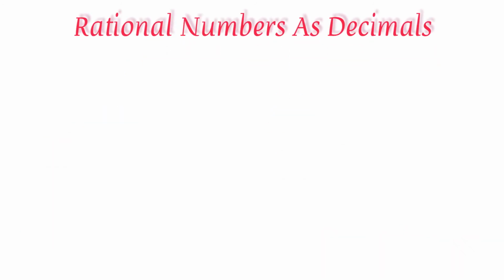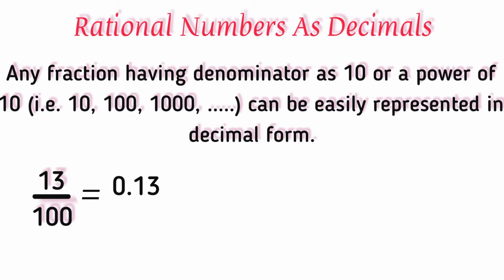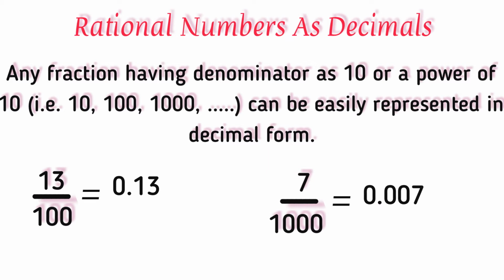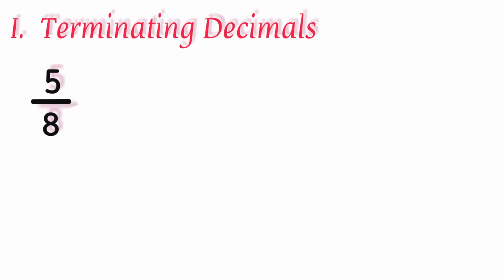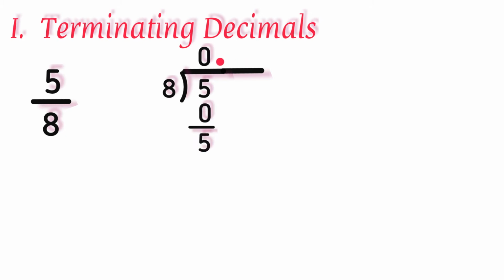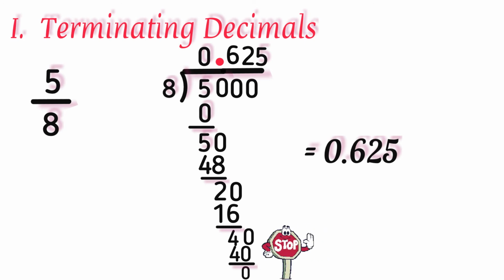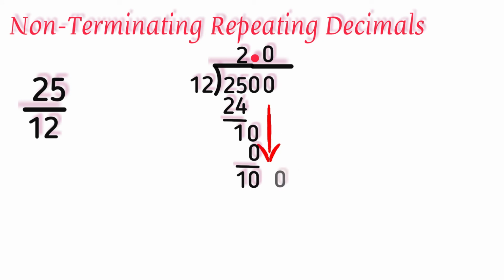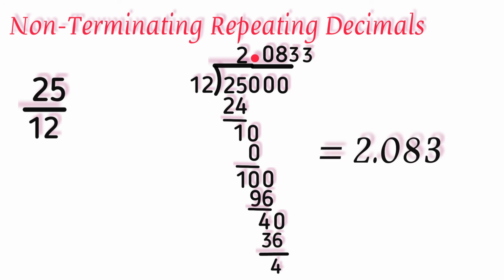Class VII Rational Numbers as Decimals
📌 Check description for useful Maths practice tools
📌 Useful Tools for Practicing Rational Numbers (Decimals)

To understand and practice decimal expansion of rational numbers effectively, these tools can be helpful:

✏️ Notebook (for step-by-step practice)

🖊️ Good Pen/Pencil Set (for neat calculations)

📊 Mini Whiteboard (for quick practice and revision)